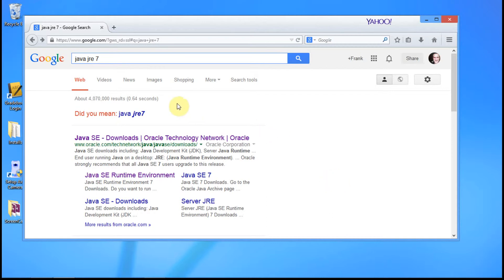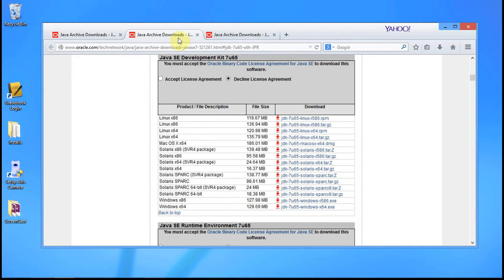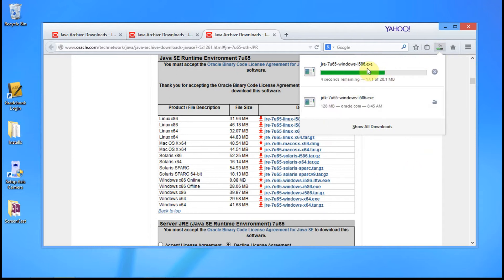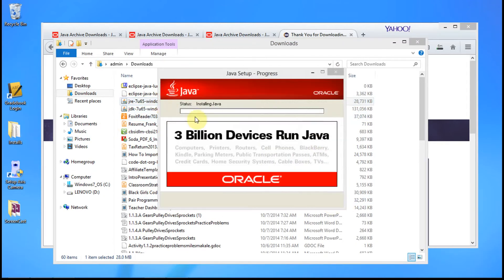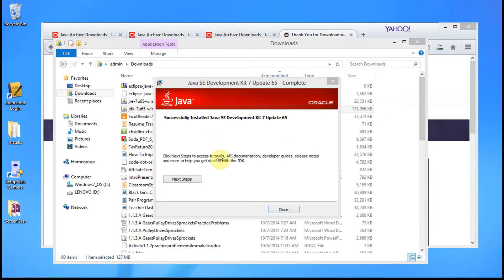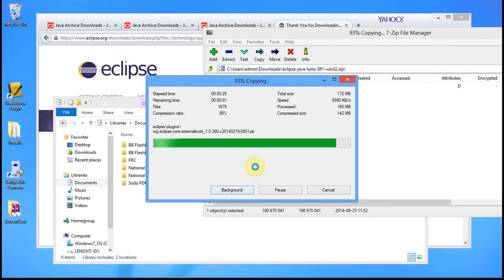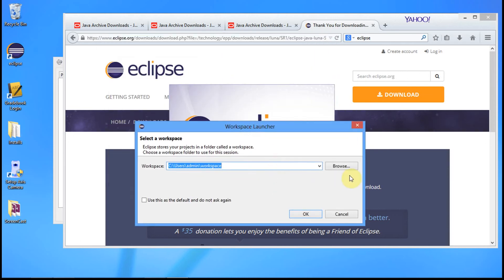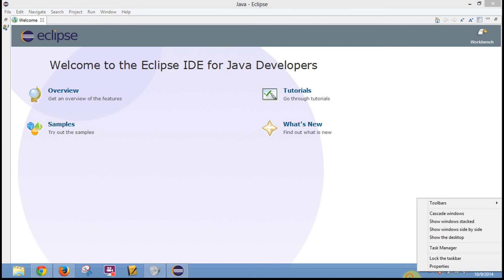Java: 1 : Install Java 7 SE JE, JDK, Eclipse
Video series on how to program in Java. This video show how to set up your Eclipse IDE and Java 7 SE JRE and JDK